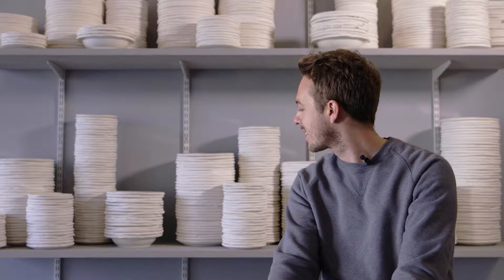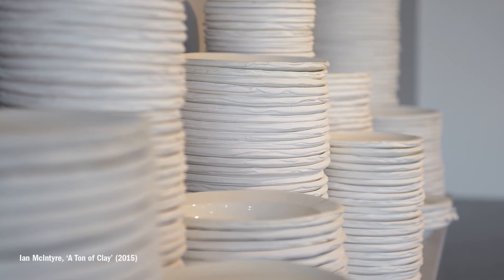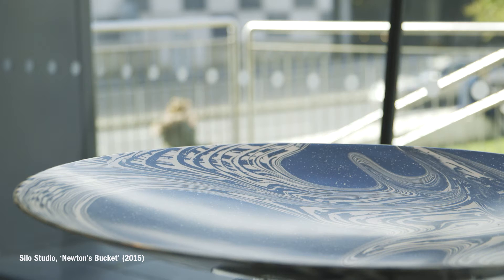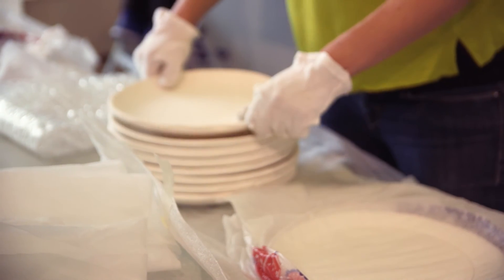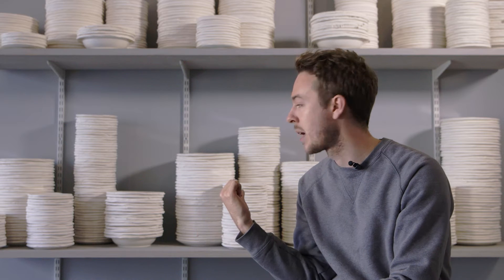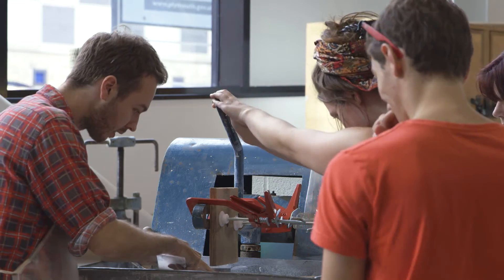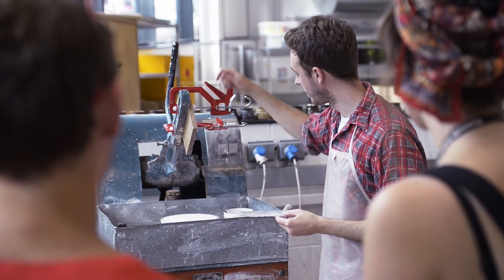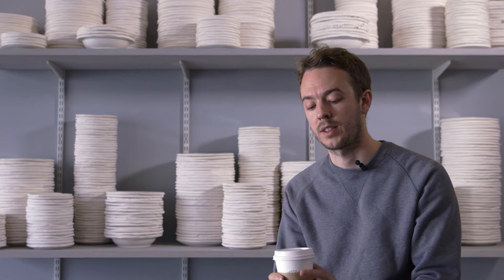MIRROR Shorts: Ian McIntyre | Jerwood Makers Open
London-based designer Ian McIntyre's 'A Ton of Clay' exhibited in our Gallery in September 2015 as part of Jerwood Makers Open – a unique commissioning opportunity recognising the most exciting new talents in contemporary applied arts.

The touring show – also featuring Zachary Eastwood-Bloom, Malene Hartmann Rasmussen, Jasleen Kaur, and Silo Studio , and now set to exhibit at the Ruithin Craft Centre and Touchstones in Rochdale – was invited into the Gallery to promote the significance of making and materials within the visual arts arena, and to give an insight into how these contemporary artists are defining or challenging the boundaries of what has traditionally been described as applied arts.

With a background in product design and applied art, Ian employs a mix of industrial design and craft skills to his work – producing installations, studio editions and developing shapes, materials and techniques for industry. Ian has collaborated with Another Country, Wrong for HAY, The London Design Festival, Officine Panerai and the Victoria and Albert Museum.

We catch up with him to find out about working with Jerwood Charitable Foundation, the current state of craft, and the process and inspiration behind his stunning piece 'A Ton of Clay'.

Works pictured in this film have been produced by Ian McIntyre, Zachary Eastwood-Bloom, Malene Hartmann Rasmussen, Jasleen Kaur, and Silo Studio for Jerwood Makers Open 2015. Each project received an award of £7,500 from Jerwood Charitable Foundation to create new work for exhibition, allowing them to freely develop their creative ideas independently of specific commissioning structures.

With thanks to Ian McIntyre, Jerwood Charitable Foundation, and all of the artists exhibiting in Jerwood Makers Open 2015.

Filming and editing by Robert Marshall and Aden Barwick, BA (Hons) Film graduates.